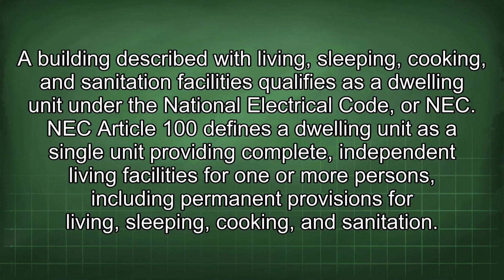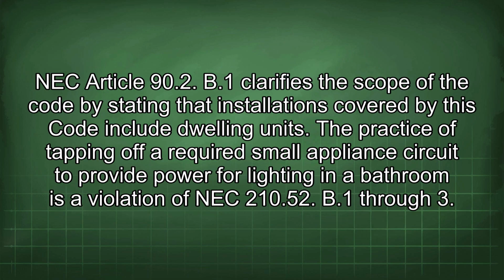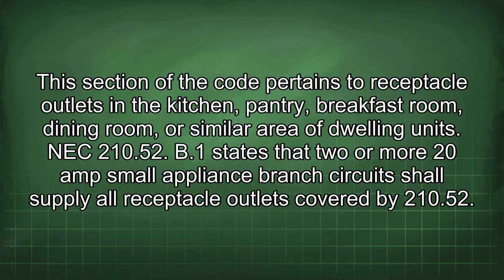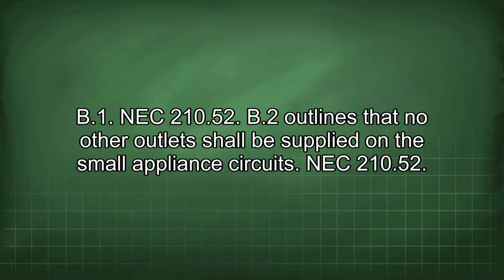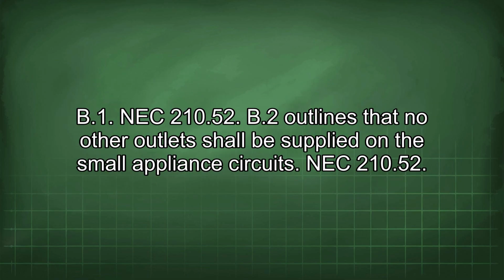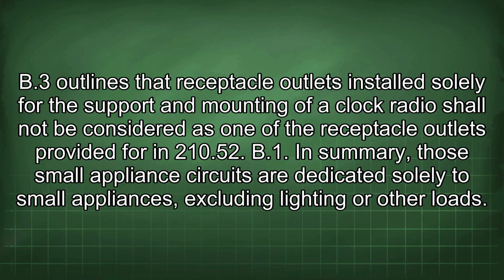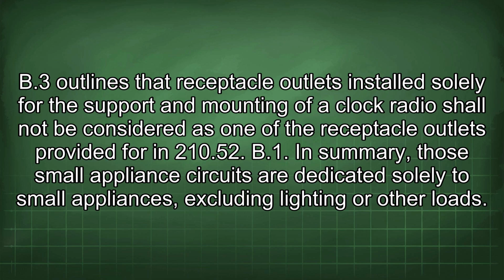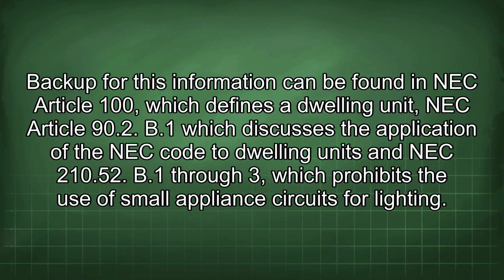Dwelling Unit NEC Code Application and Violations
This video confirms a building's classification as a dwelling unit under the National Electrical Code, or NEC. We review the NEC definition of a dwelling unit and its implications. We also cover why tapping into small appliance circuits for lighting violates NEC 210.52(B)(1-3).